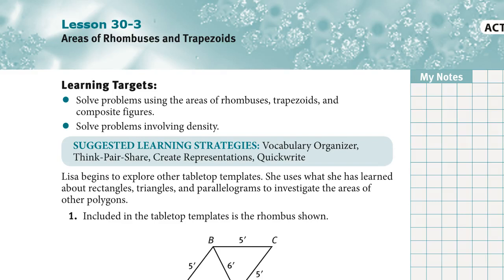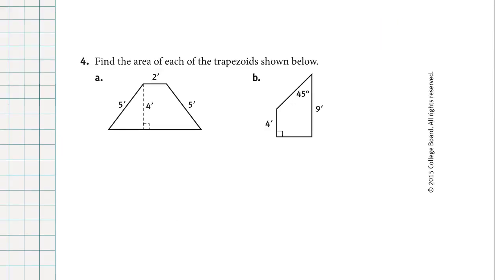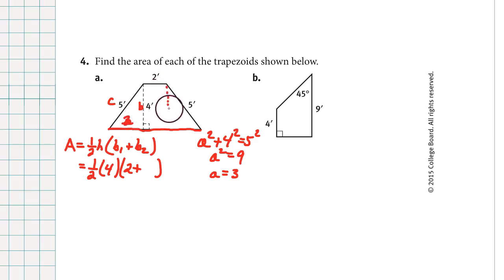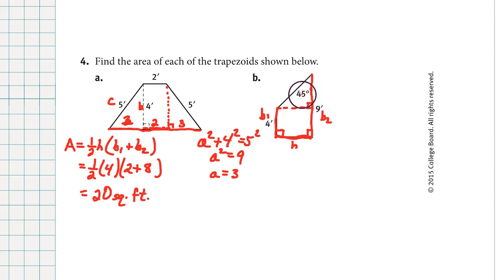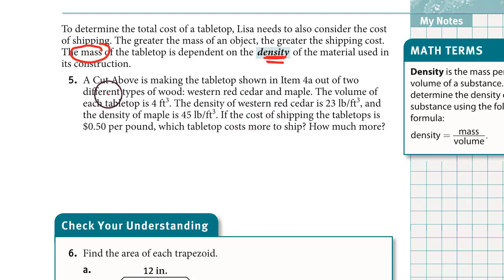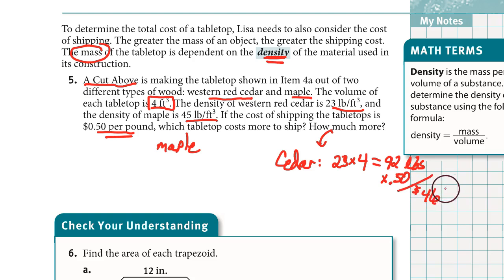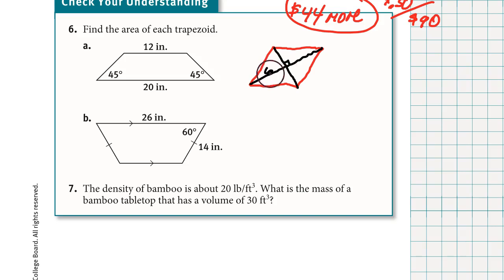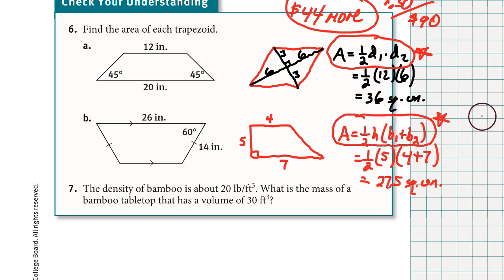Lesson 30-3 Areas of Rhombuses and Trapezoids